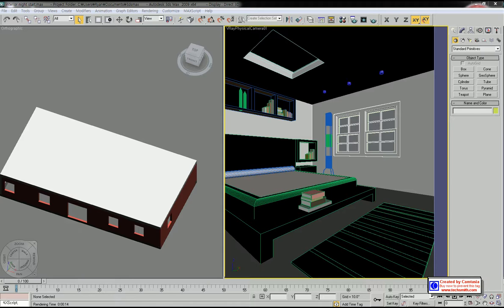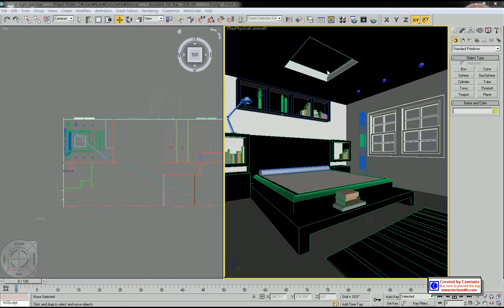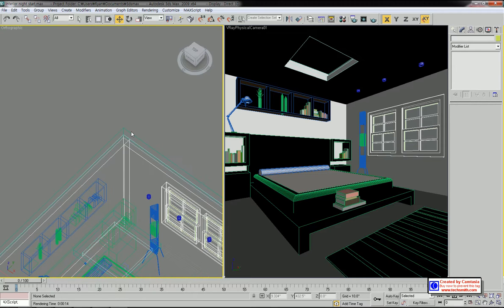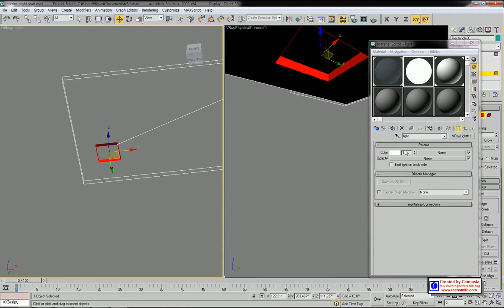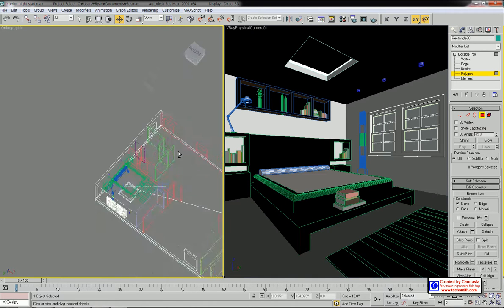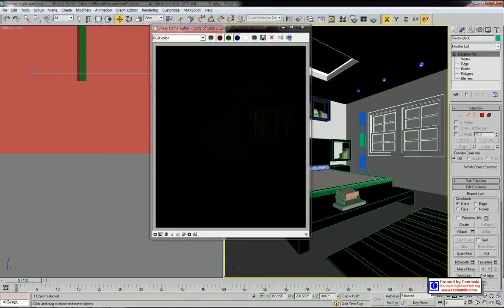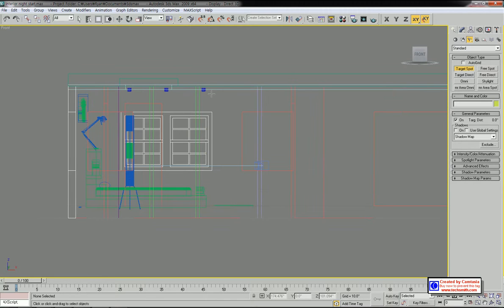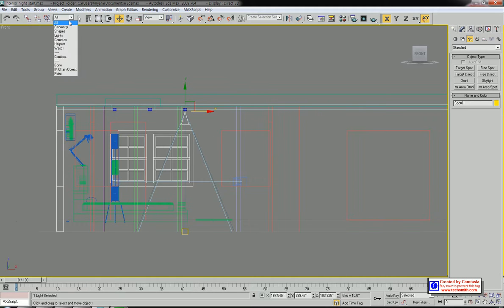3dsmax+vray interior rendering 1.avi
render setting, target spot light, vray light (plane, sphere)